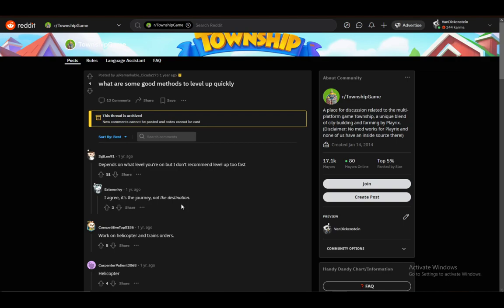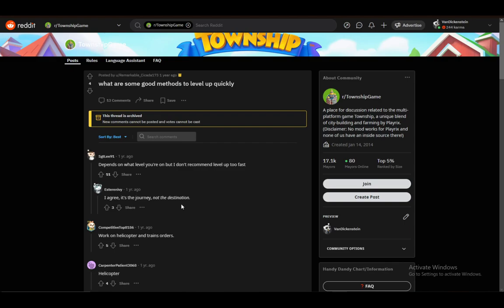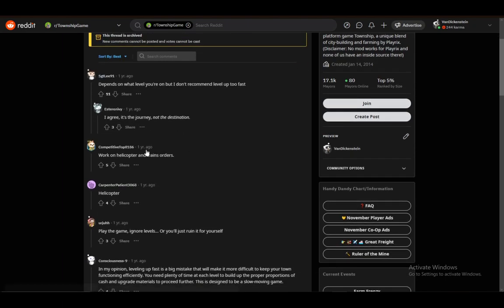How To Level Up Fast In Township Tutorial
Today we talk about level up fast in township,how to level up fast in township,how to level up fast in township?,township level up